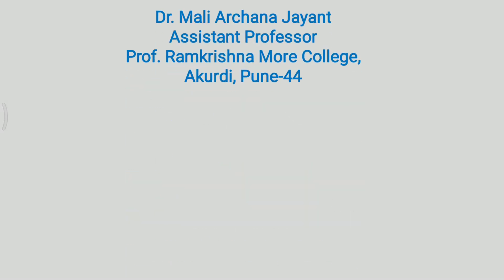List of Record & Information